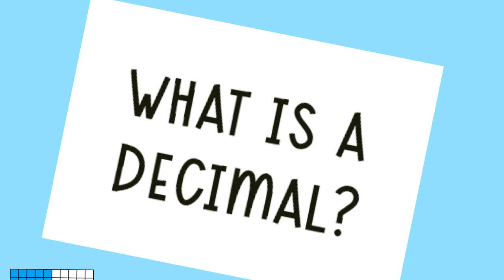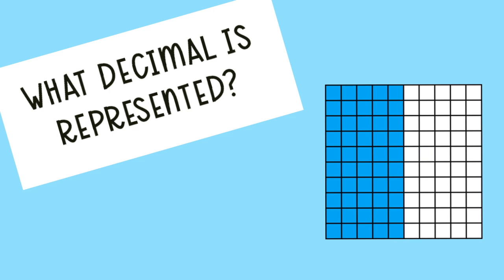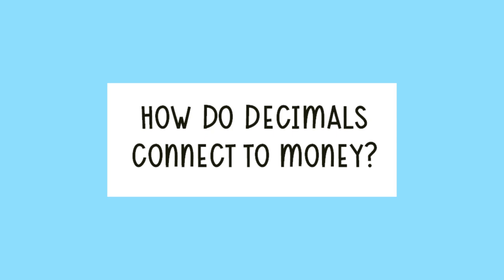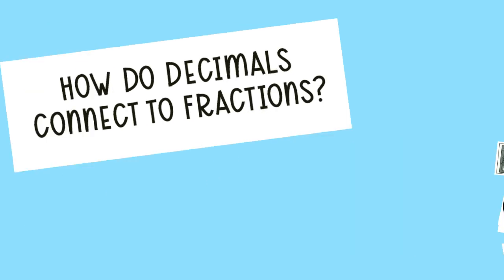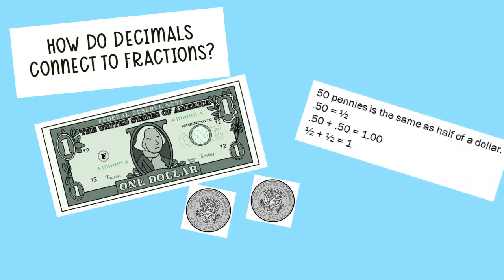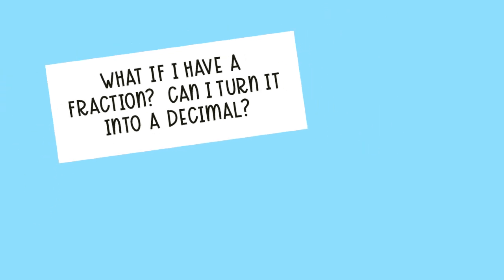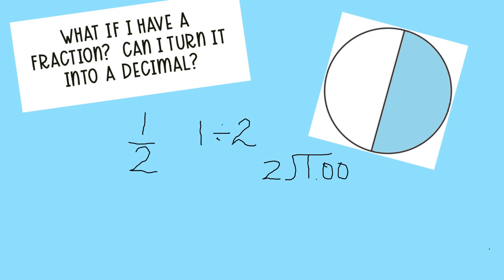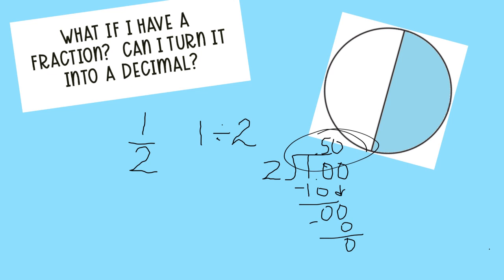Intro to decimals - money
This video uses money to introduce decimals and explores ideas about how fractions and decimals are the same.  The video includes several examples and uses visual models to explore the connections between fractions and decimals.